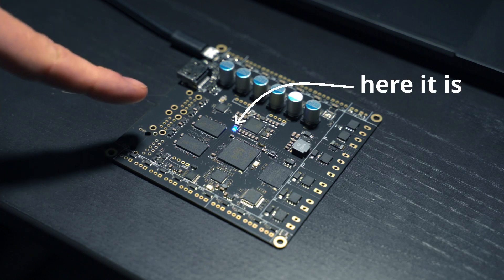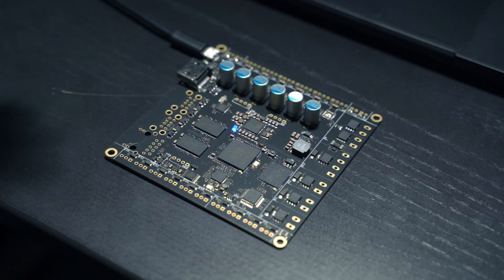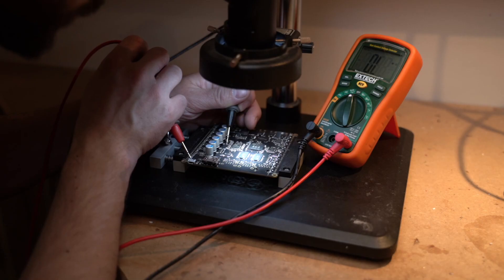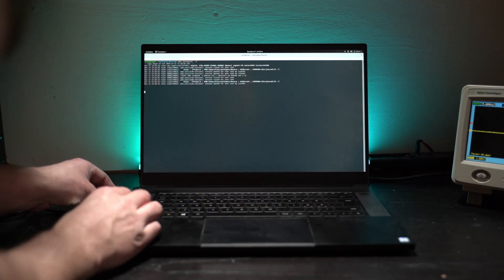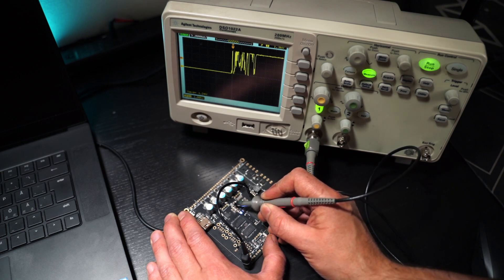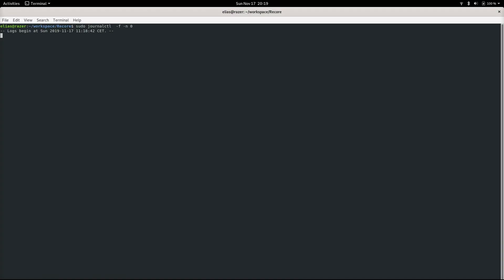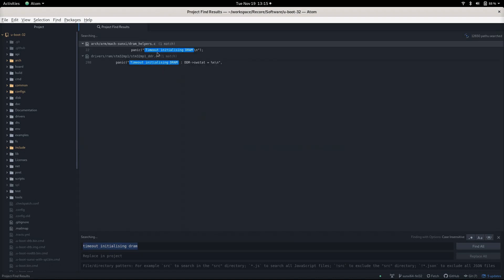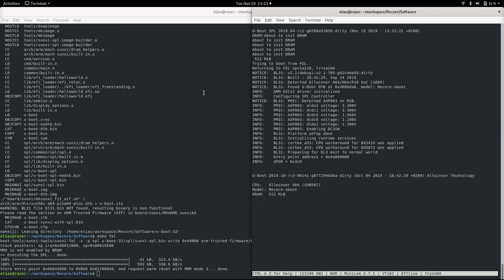Recore first boot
Recore 3D-printer control board has been assembled and the trials and tribulations with getting the board to boot up is shown.